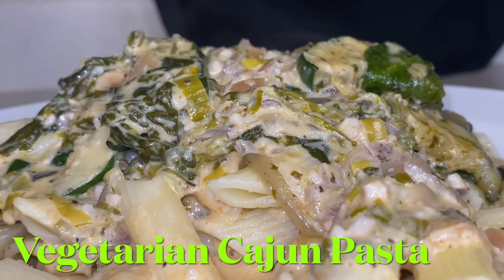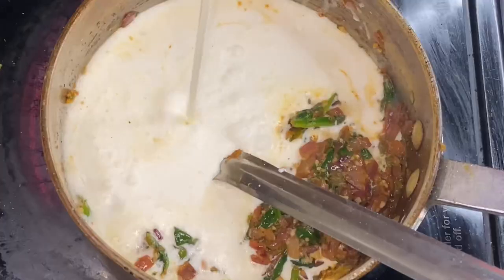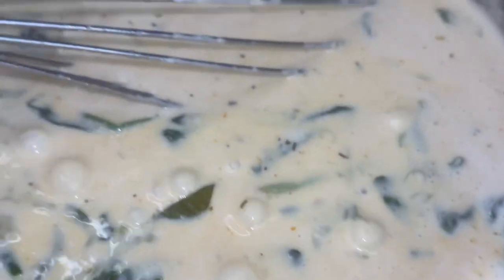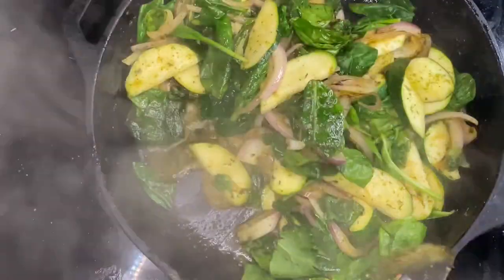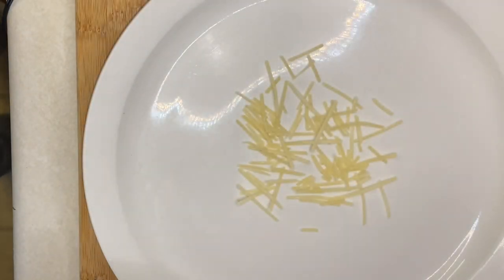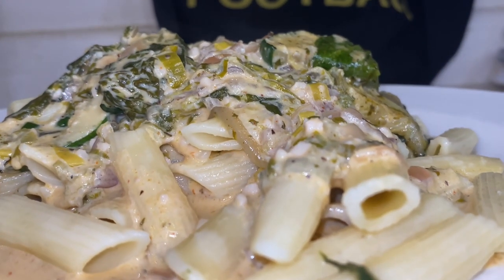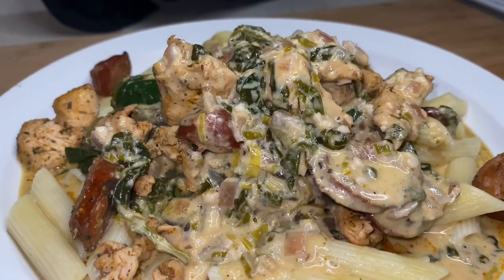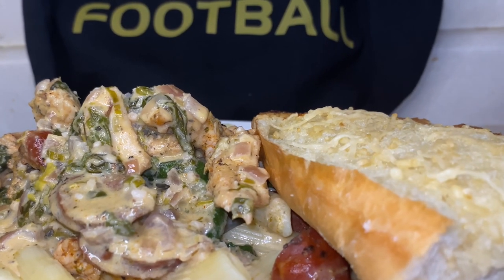EASIEST Creamy Cajun Chicken Alfredo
Easy Homemade Candy PECAN TURTLE CLUSTERS with Caramel | Holiday | Candy Recipe

Hey Y’all And Thank Y’all!
This Cajun Creamy Pasta is just that! Oh wee! Tasty Cajun Chicken and Andouille Sausage mmmphh!

How To Make Cajun Cream Sauce

Okay Y’all, we had the heavy cream ready, I sautéed veggie’s down then added cream brought it to a rolling boil. That took about 3 min. Since the veggie’s were already working. After the rolling boil started, I cut the heat down to very low and whisked good and the medium boiling took about ten minutes. That gave time to prep. Now after the ten minute boil process, I cut the heat to low y’all and it turned out phenomenal. Note: don’t add butter after you have added the cream it will separate! Butter and veggie’s first then the creamy cream.👍🏿

Now y’all can choose whatever seasoning y’all heart’s desire.